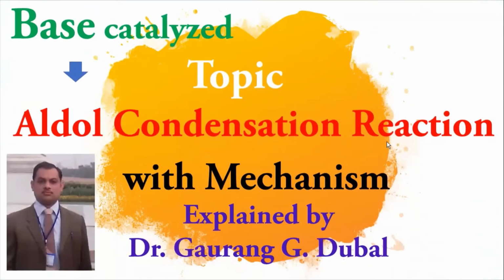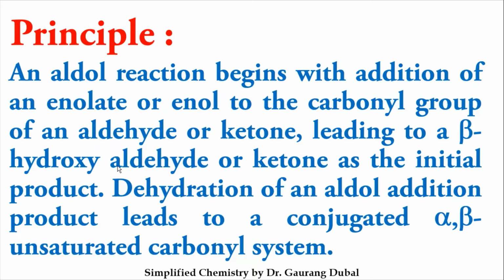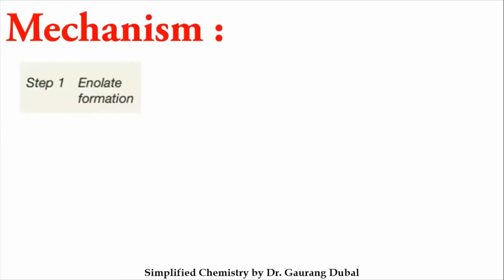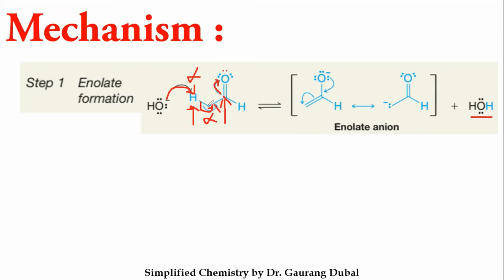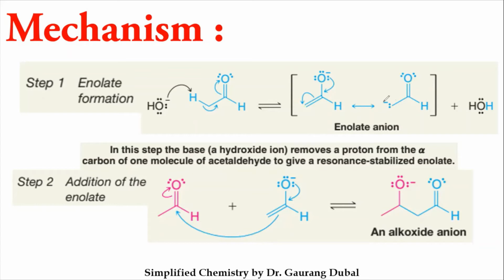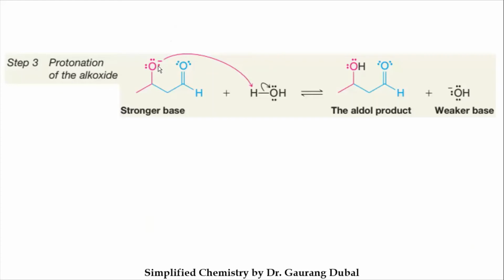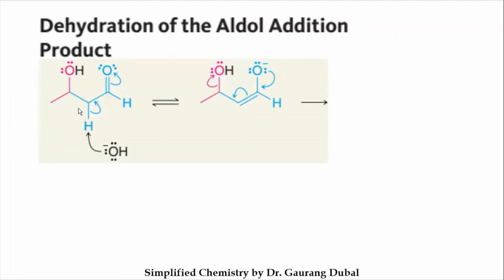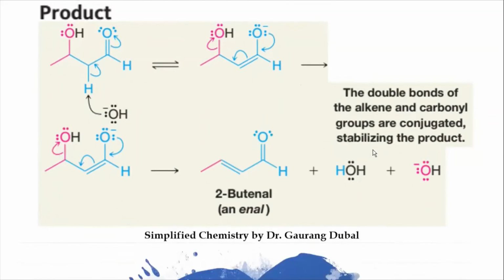Aldol condensation Base catalysed | aldol condensation reaction with mechanism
Aldol condensation Base catalyzed  reaction | aldol condensation reaction with mechanism is explained in simple language